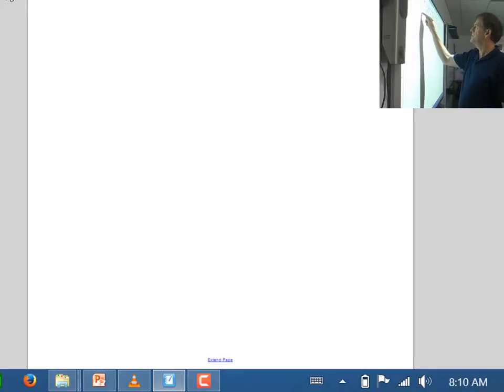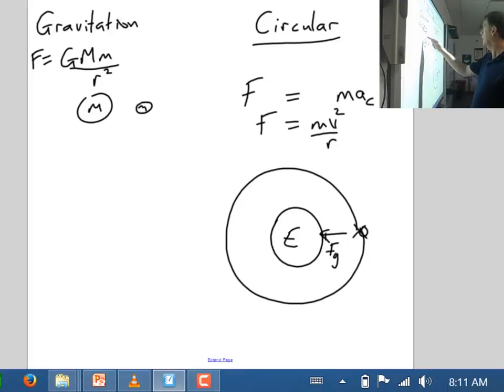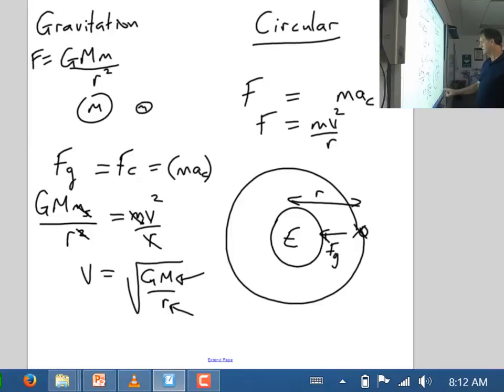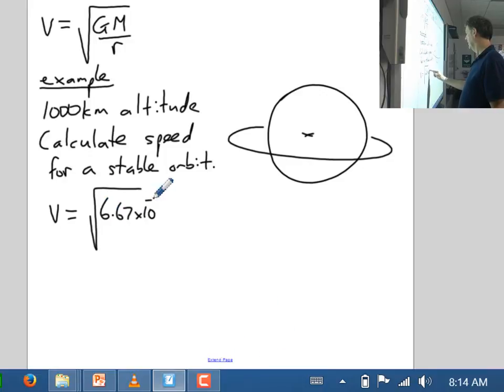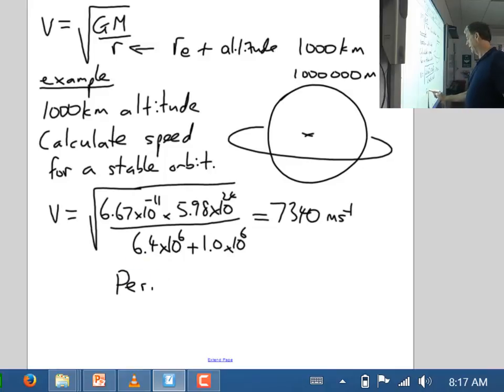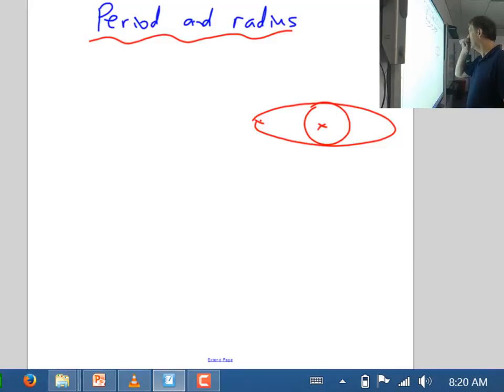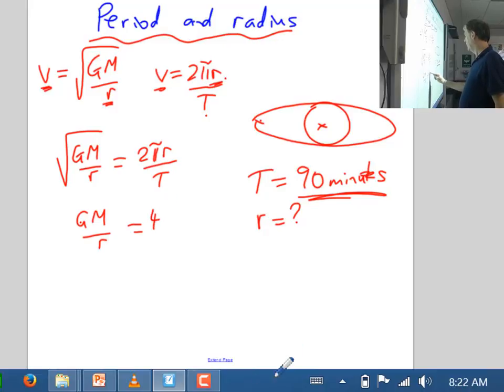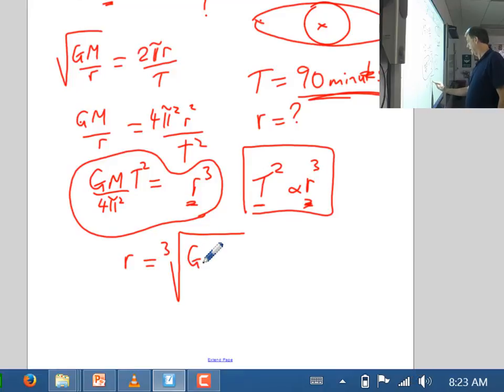Stage 2 Physics part2C SATELLITES-A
Deriving and using equations for the velocity and period of a satellite.